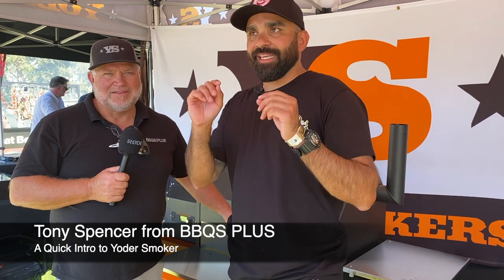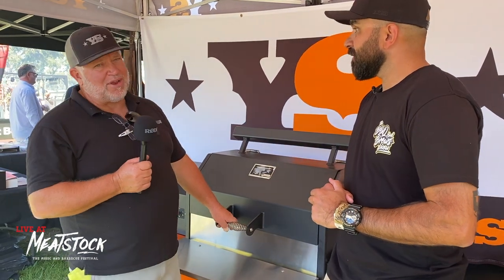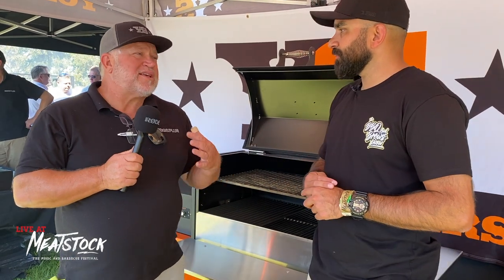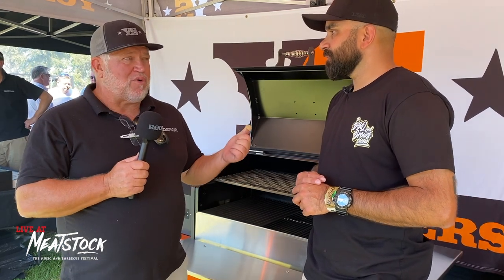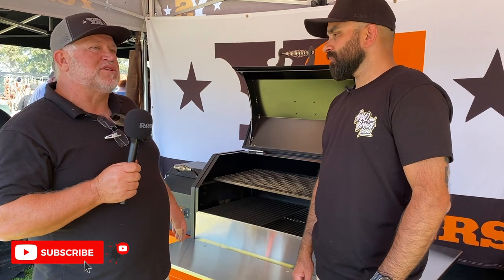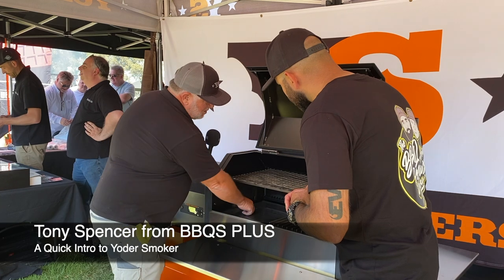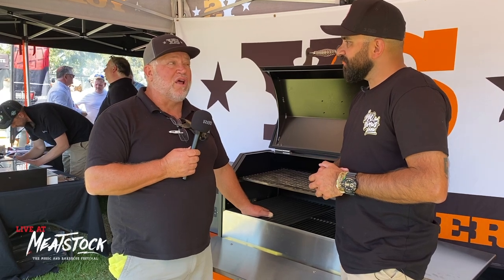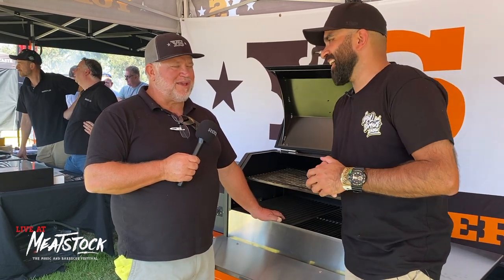Talking about Yoder Smokers with Tony Spencer from BBQS PLUS at Meatstock Melbourne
Reyan caught up with Tony Spencer from BBQS PLUS at Meatstock Melbourne and he shared a quick intro into Yoder Smokers and why you should consider it for your next BBQ.